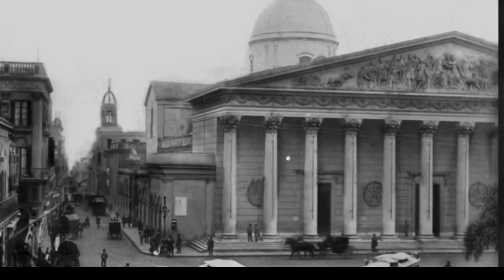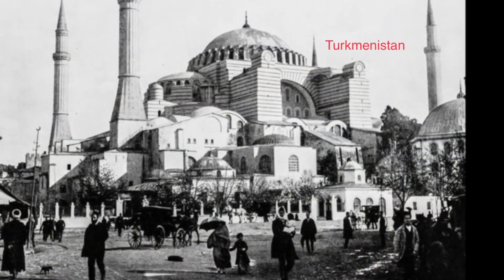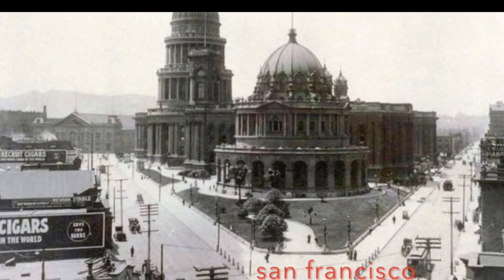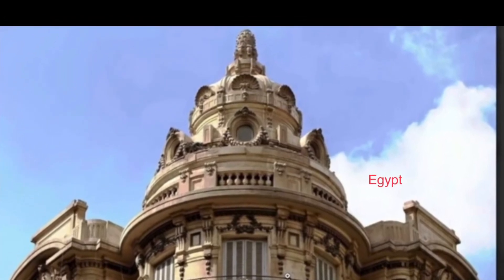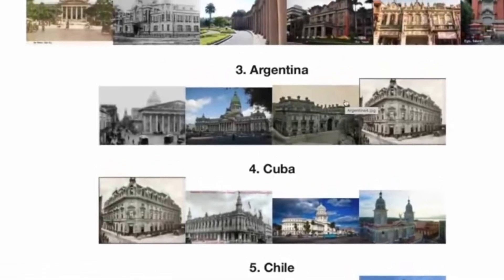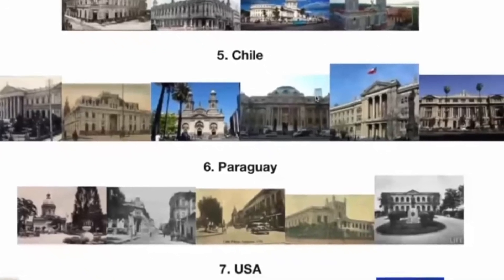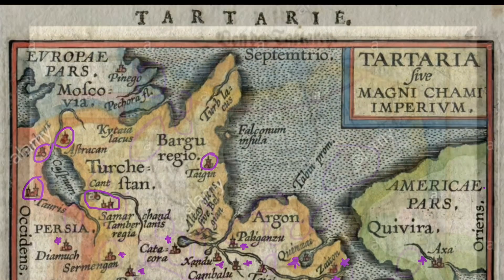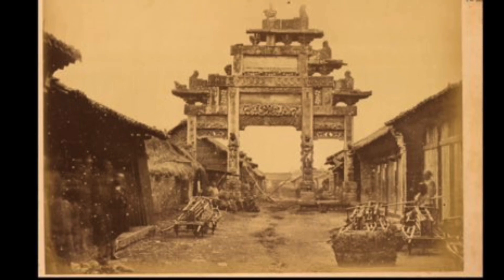How Are So Many Similar Buildings Found Everywhere?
This is a piece of research inspired by the JonLevi YouTube channel video titled “Where Are We?“￼

This explores how so many old Greek or Colonial style buildings can be found on every continent.

￼ This is a series in looking at the facts and comparing the accepted narratives.

￼ All inspiration credited to JonLevi and JonLevi Off-Topic.￼ All photos inspired by his research.
Thanks to all the researchers who have contributed to the subjects and in turn inspired Jon￼Levi and myself.

No payment is accepted on this channel.